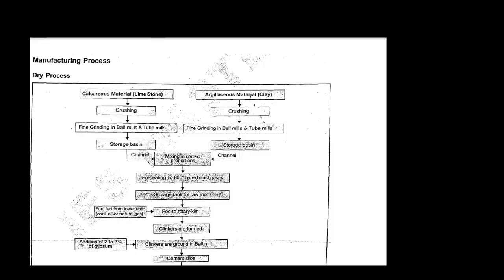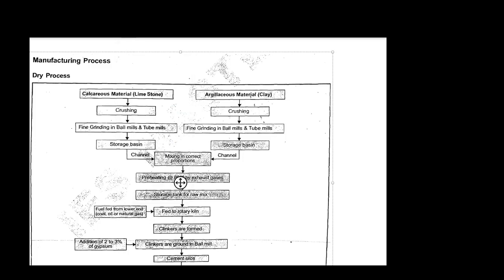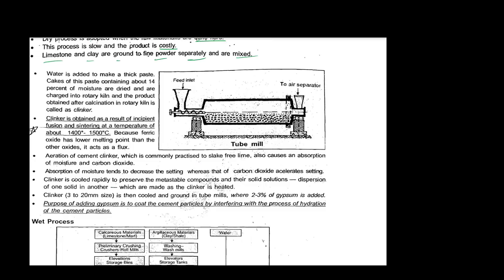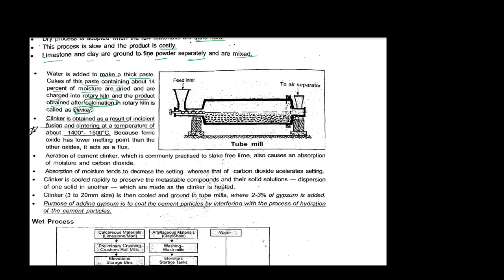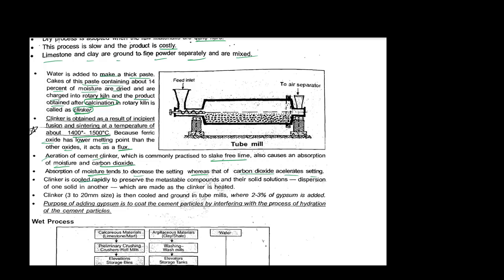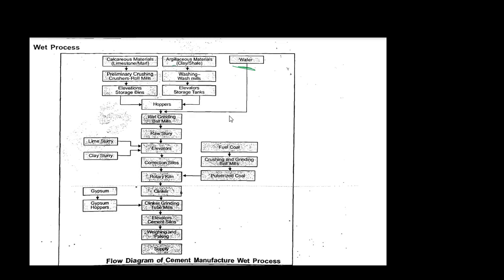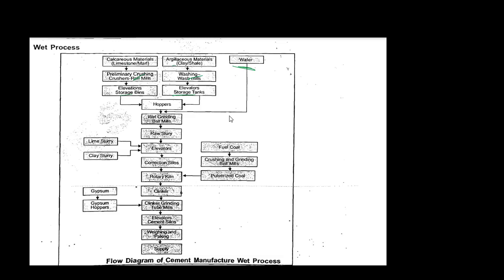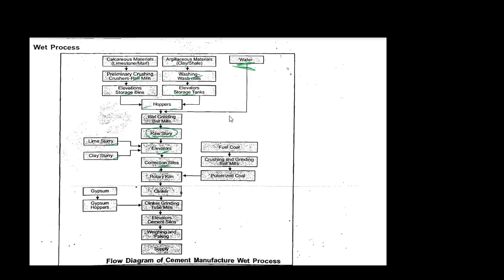Manufacturing of Cement